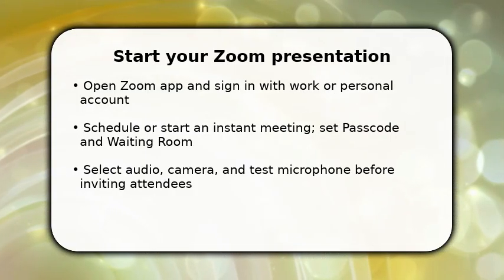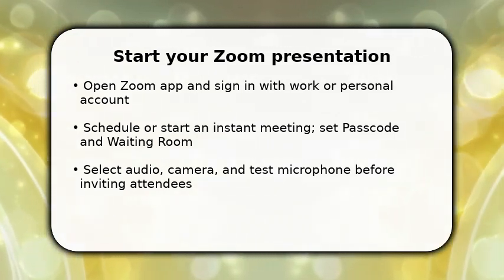How to Use Zoom for Presentation (updated)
How to Use Zoom for Presentation (updated) | 🔒 Surfshark VPN Deal — Stay private and secure. $1.99/mo + 3 Months Free ▸

Discover the art of delivering impactful presentations using Zoom. This video guide covers essential tips for engaging your audience, mastering virtual meeting etiquette, and utilizing interactive features like breakout rooms to enhance communication during online events.

Zoom presentation, online meetings, virtual event hosting, audience engagement on Zoom, interactive presentations with Zoom, professional virtual meeting etiquette, breakout room tips for speakers, enhancing communication in online events, presenting effectively via video conferencing, Zoom presentation skills